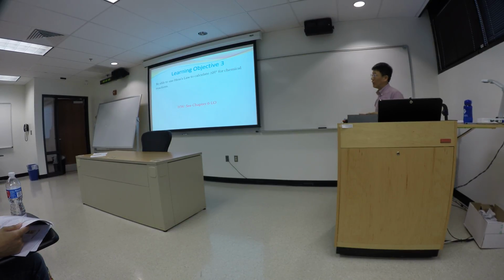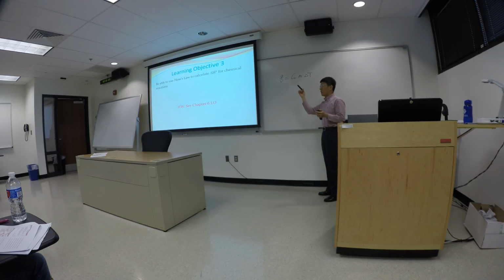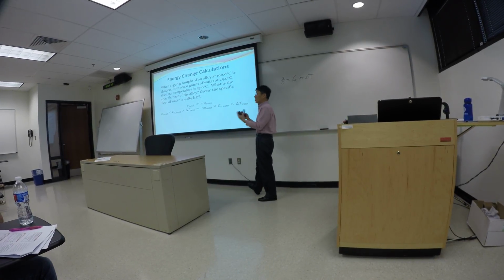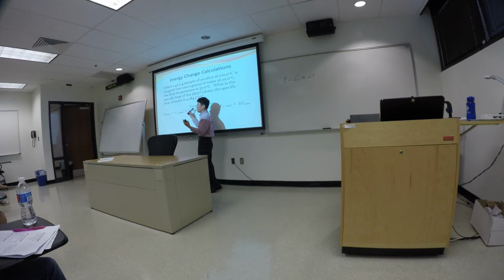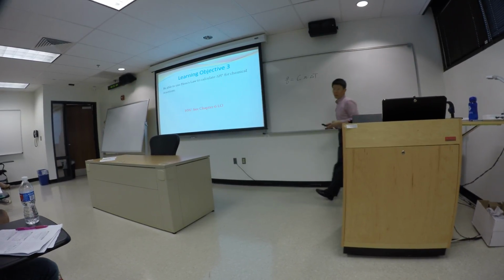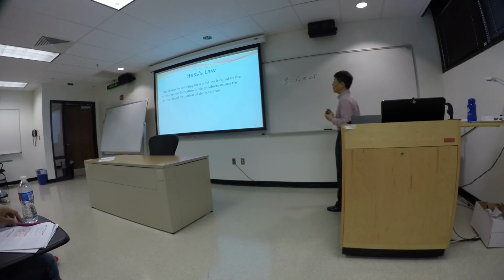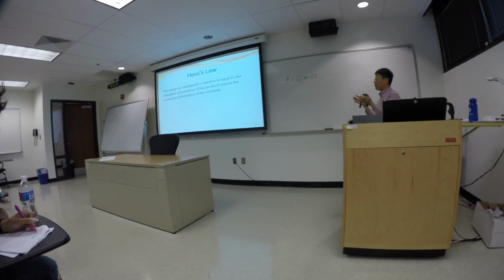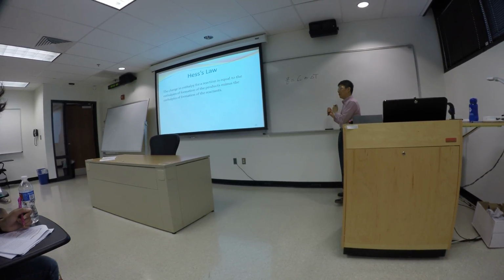Day 11 Part 2 Lecture General Inorganic Chemistry 101 GoPro Hero 4 Black Edition 4K